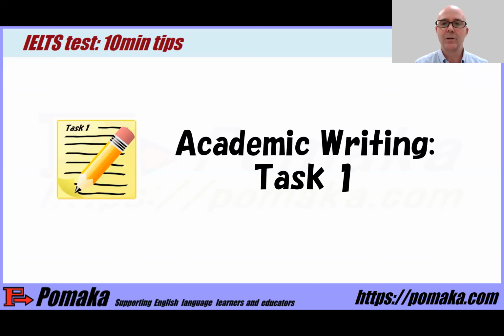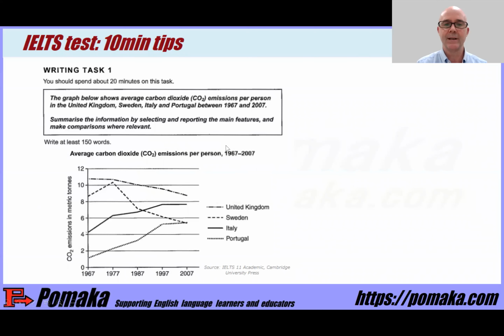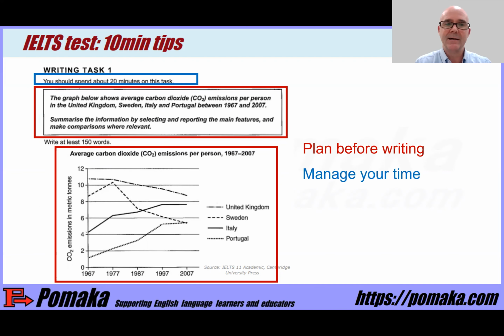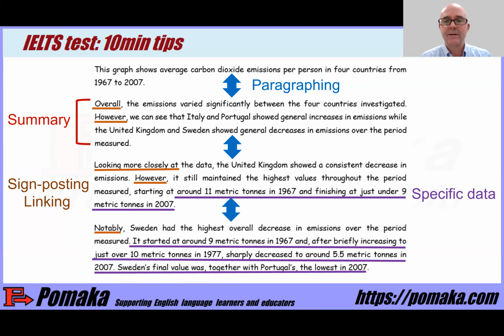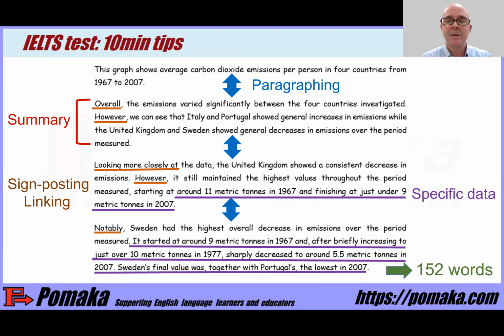IELTS test -10min tips: Academic Writing Task 1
Many students find IELTS writing task 1 difficult because they have to describe complicated information from graphs/charts etc. in a very short time. This short video gives a number tips for preparing, writing and practicing for task 1.